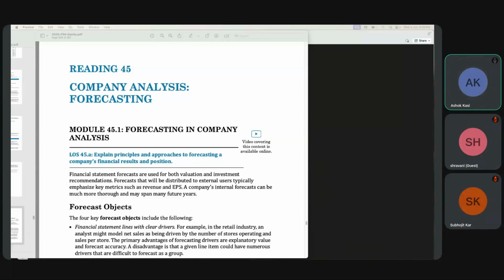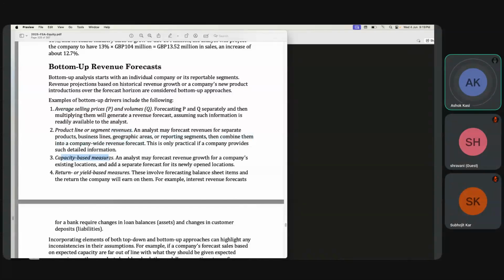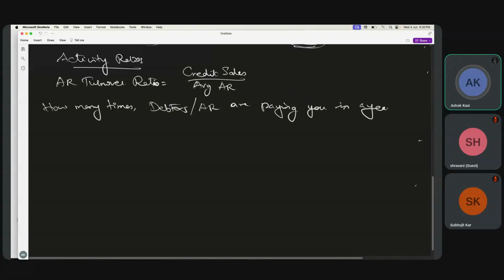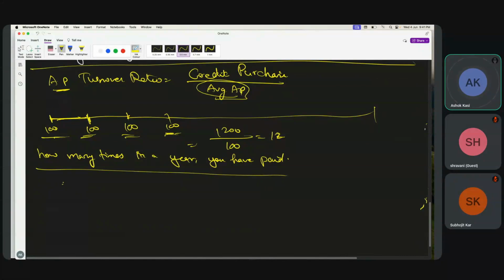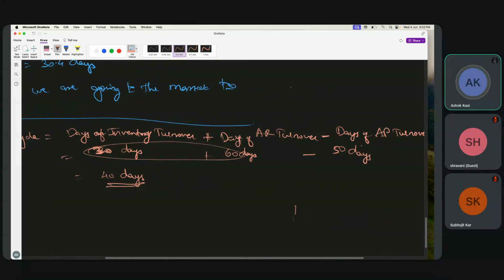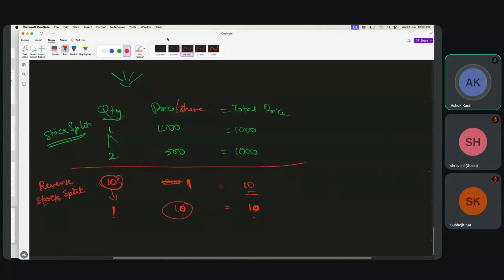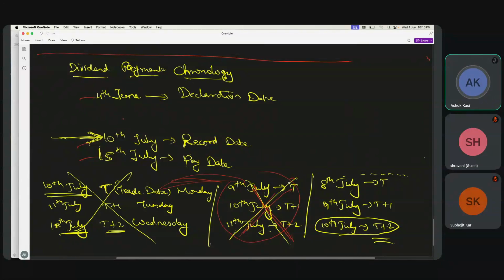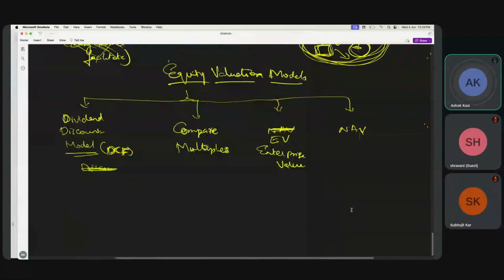CFA Level1-Session7-Equities-Reading 45-Working Capital. Reading 46-Dividend Dates, Equity Valuation